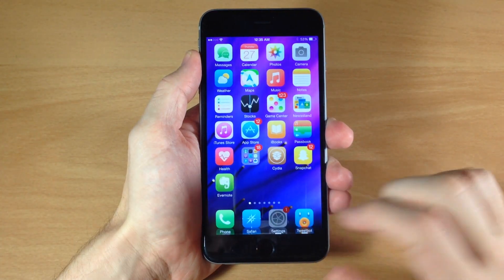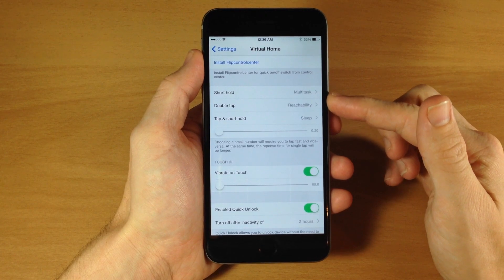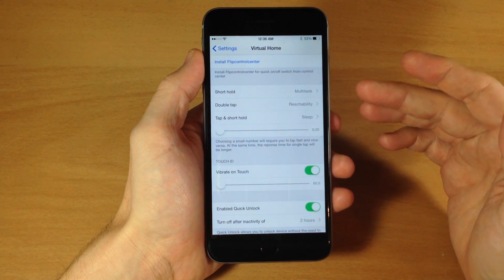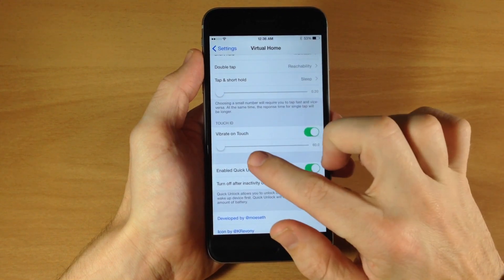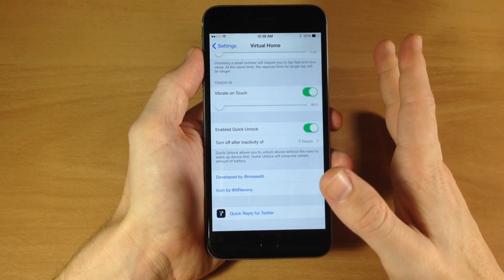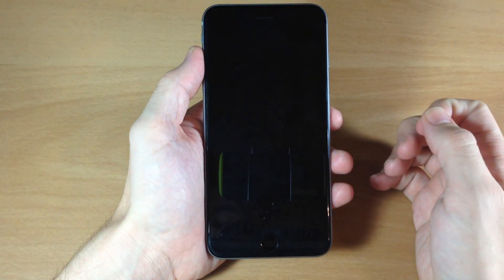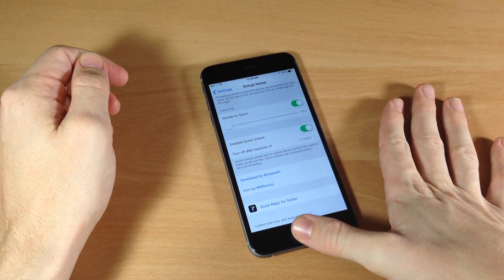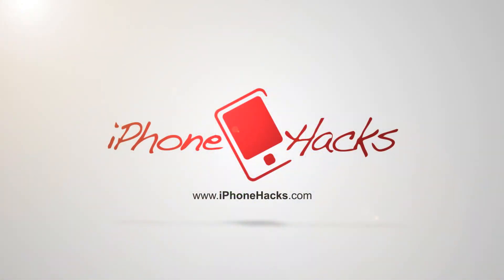VirtualHome 8 allows you to use Touch ID as the Home Button - iPhone Hacks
Virtual Home 8 as the name suggests allows you to use Touch ID as the Home button, so after installing the jailbreak tweak, placing your finger on the Home button/Touch ID when you’re on the Home screen will open the app switcher, so you don’t have to double click on the Home button to access it. Thus minimizing the wear and tear of the Home button.